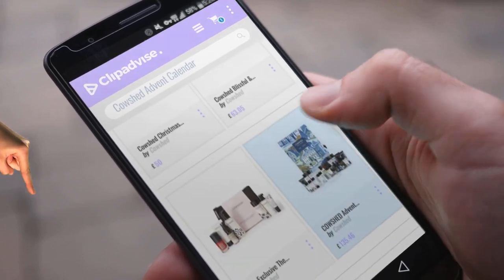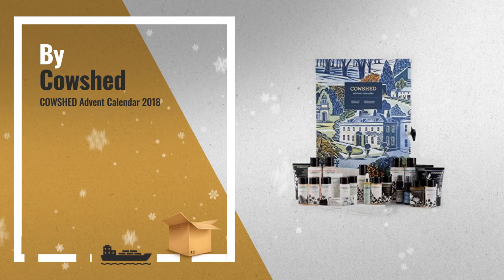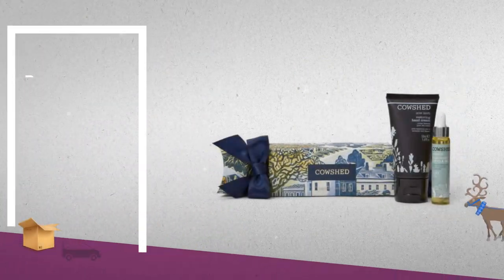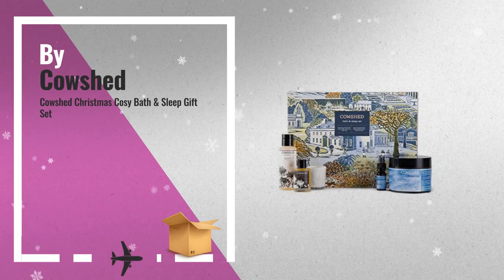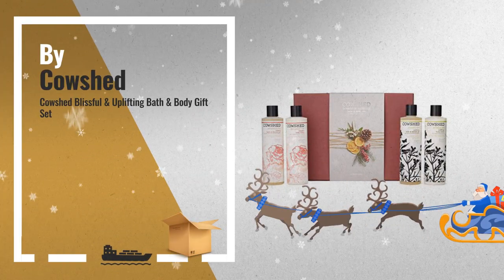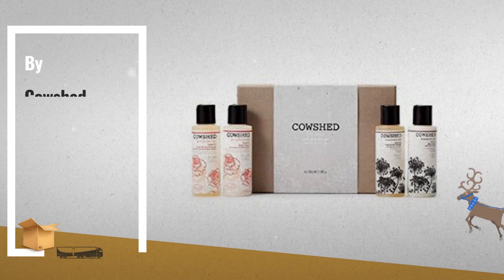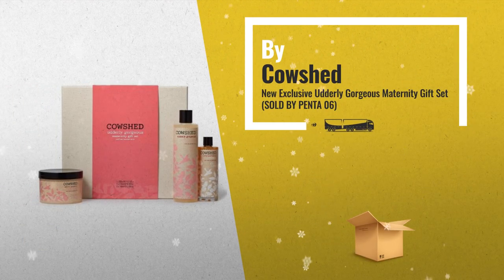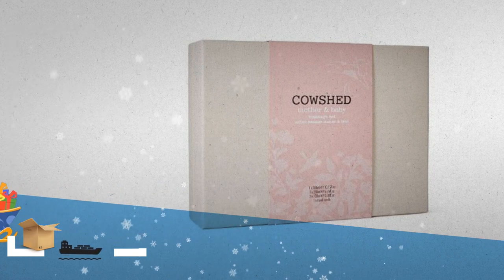Cowshed Advent Calendar 2018 & Gift Sets | Hot Christmas Trends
New! 2019 Black Friday / Cyber Monday Skin Care Gift Sets Deals and Updates.

Black Friday / Cyber Monday COWSHED Advent Calendar 2018 by Cowshed

Black Friday / Cyber Monday Cowshed Hand Care Cracker CHRISTMAS 2018 by Cowshed

Black Friday / Cyber Monday Cowshed Christmas Cosy Bath & Sleep Gift Set by Cowshed

Black Friday / Cyber Monday Cowshed Blissful & Uplifting Bath & Body Gift Set by Cowshed

Black Friday / Cyber Monday New Exclusive The Weekender Set (SOLD BY PENTA 06) (UK CUSTOMERS ONLY) by Cowshed

Black Friday / Cyber Monday New Exclusive Fab Four Bath & Body Set (SOLD BY PENTA 06) by Cowshed

Black Friday / Cyber Monday New Exclusive Udderly Gorgeous Maternity Gift Set (SOLD BY PENTA 06) by Cowshed